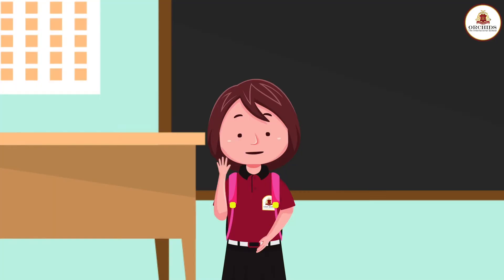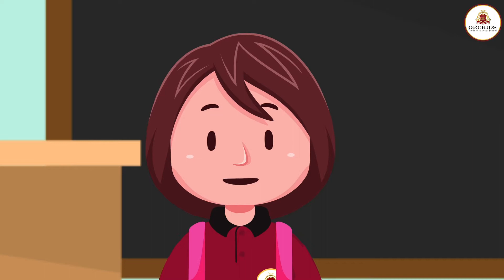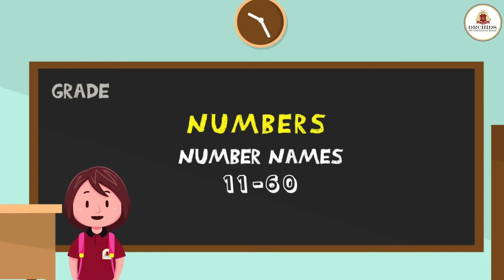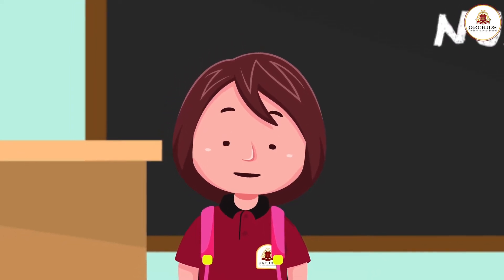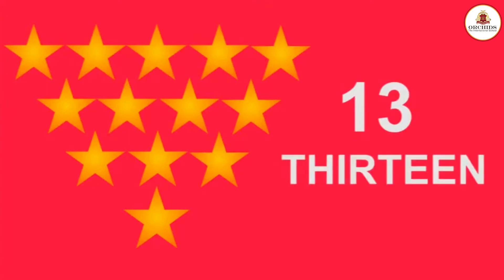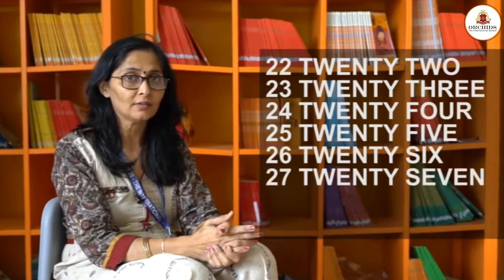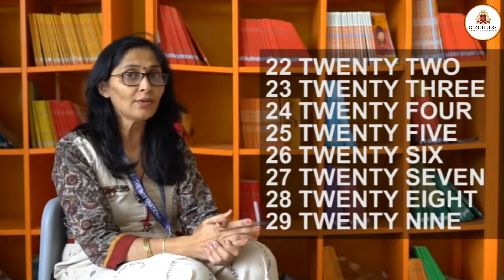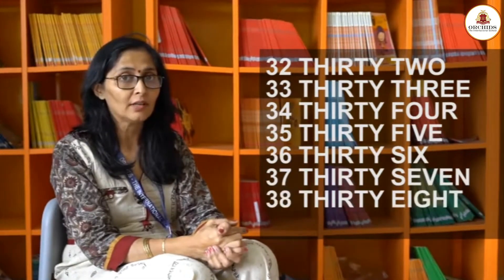Number Names 11 to 60 with Spelling | Numbers (Grade 2) | Maths by Orchid Primary Learning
In today's video of Orchids Primary Learning (1 to 5), our teacher talks about Maths' Chapter Number 1 for Grade 2 - Numbers. In knowing numbers, today's topic is Numbers Names (11 to 60.) In this video, teacher gives complete introduction and clear concept of how to Numbers Names (11 to 60).

Happy Learning Folks!